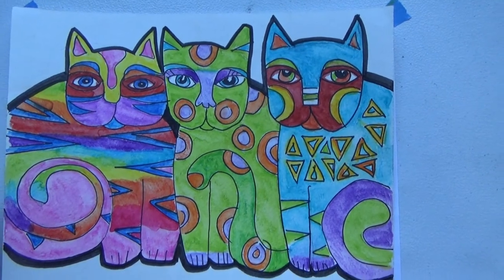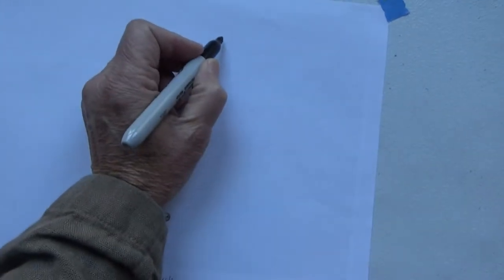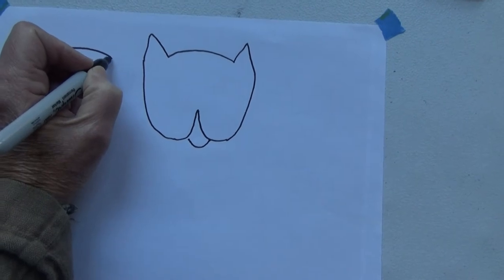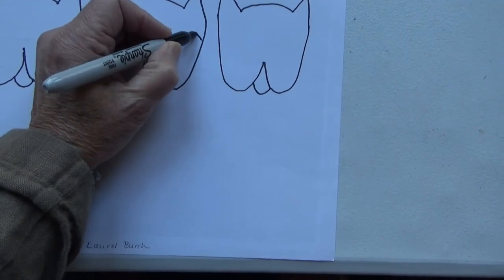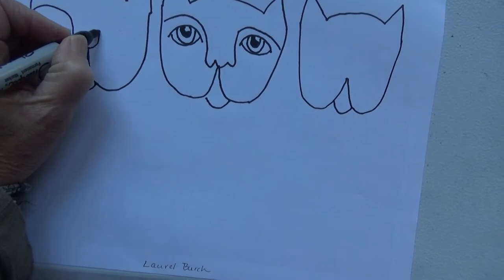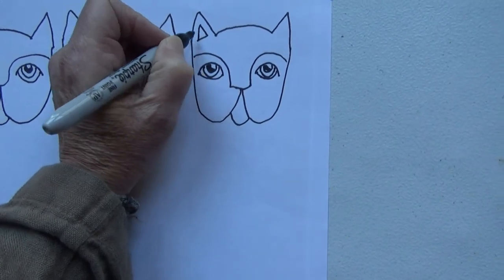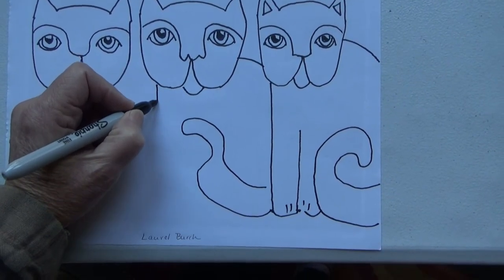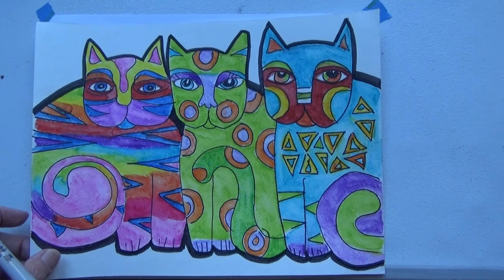Laurel Burch Style Cats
This video was created to illustrate to my students (grades 3-5) how to begin their Laurel Burch style cat composition.